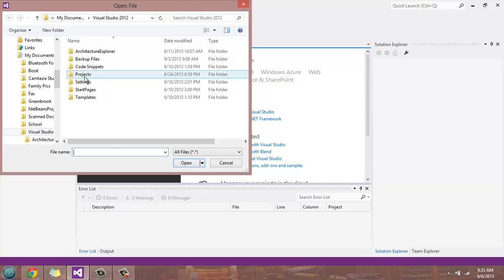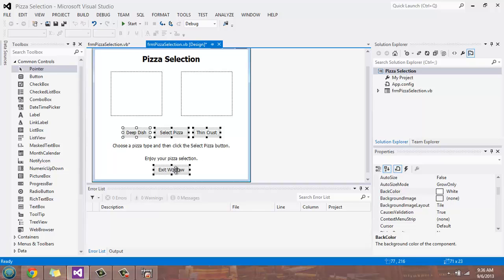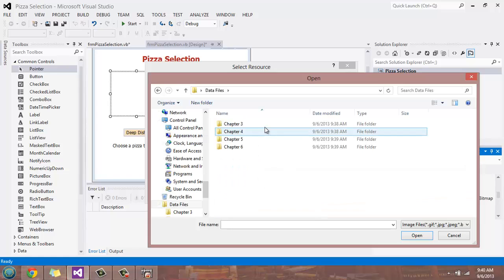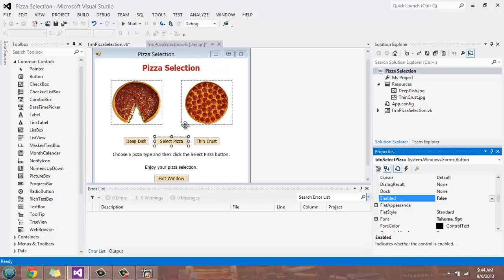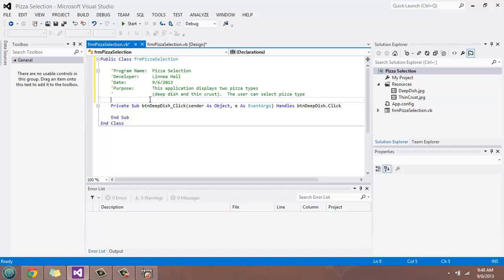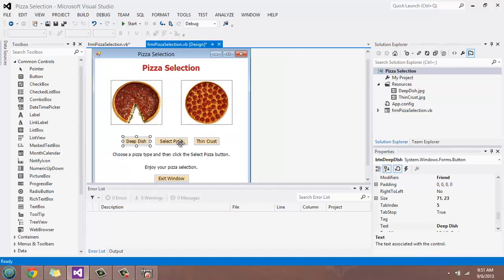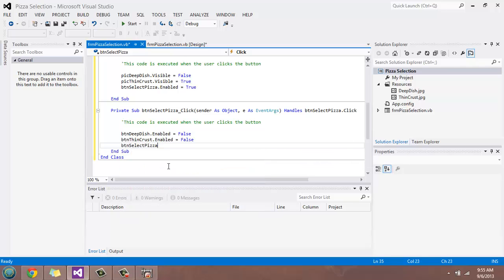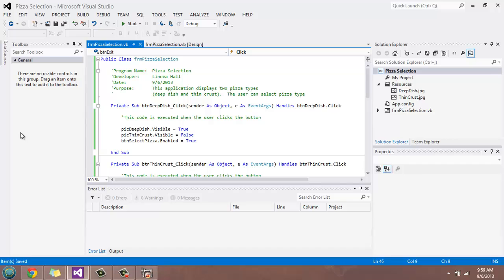Chapter 3 GPD